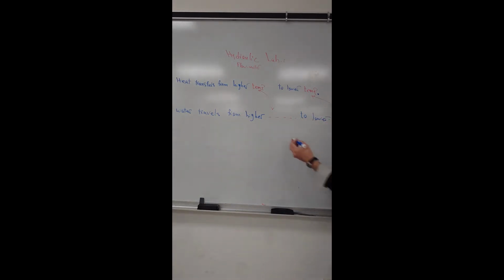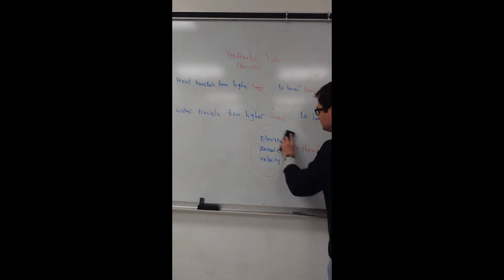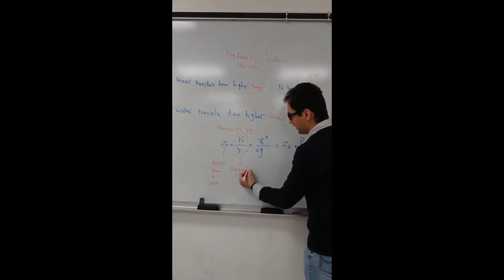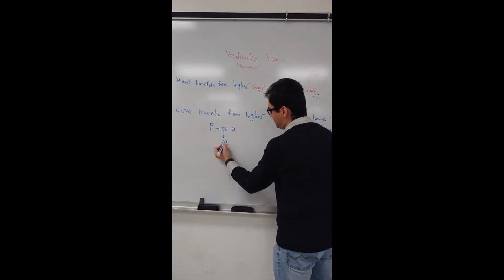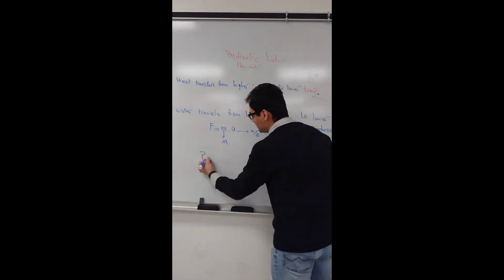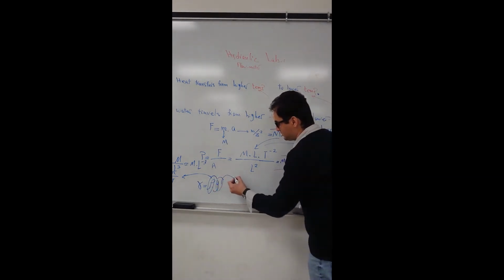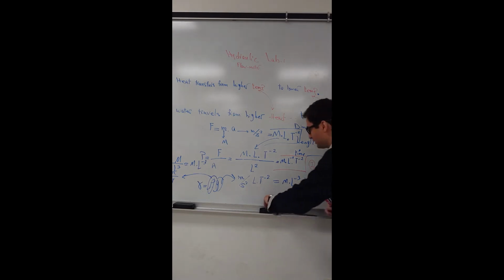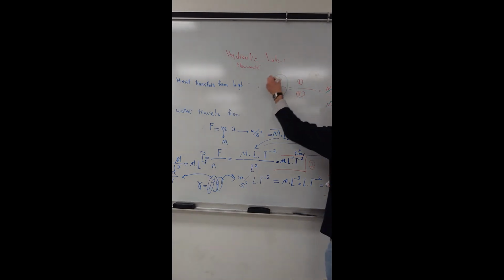Hydraulic Lab 1 Part 1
Fluid Mechanics
Flow Measurement Devices
Theory